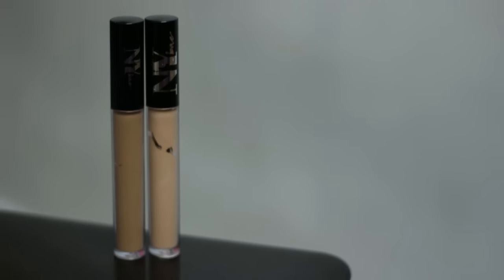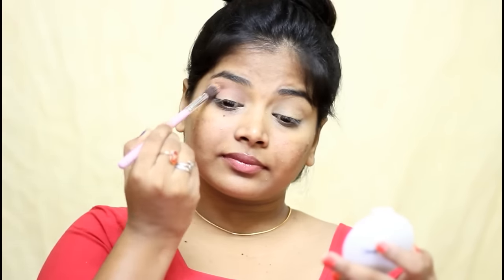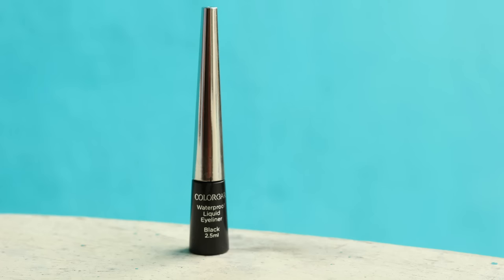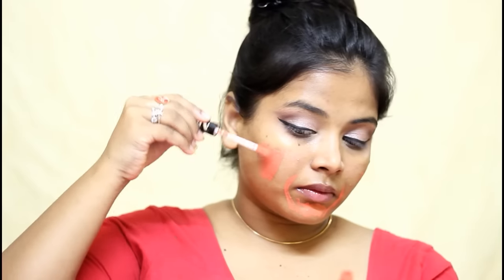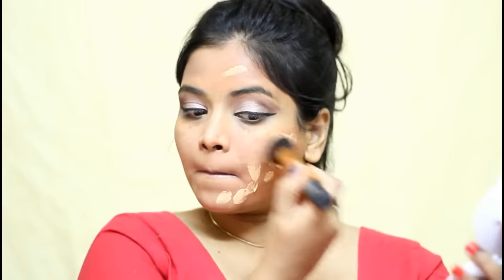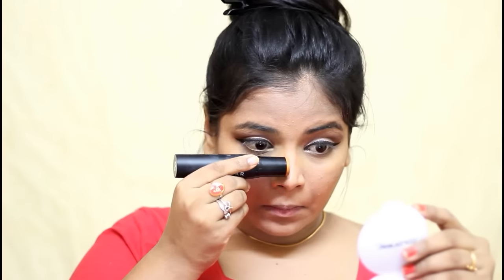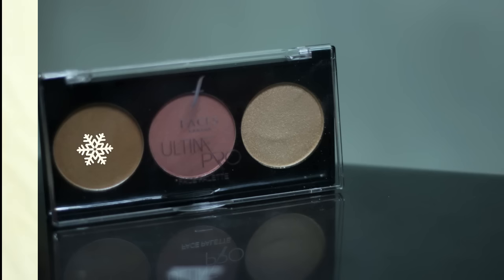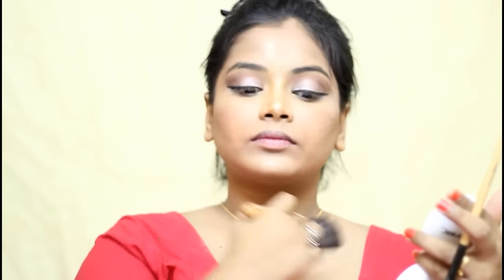South Indian Bridal Makeup look using Drugstore products-Bridal Photoshoot-Do you ownBridal makeup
Happy New yearrr lovelies...  Here is yhe first video of the year. This is video is so special and close to my heart 💞💞